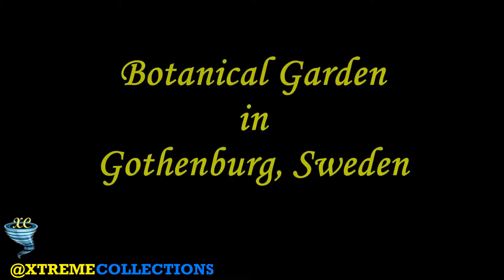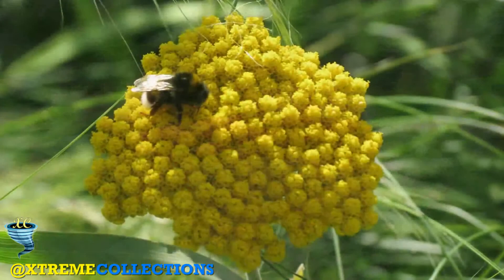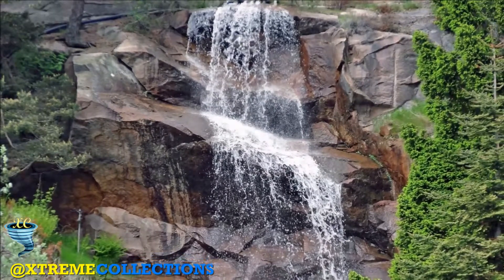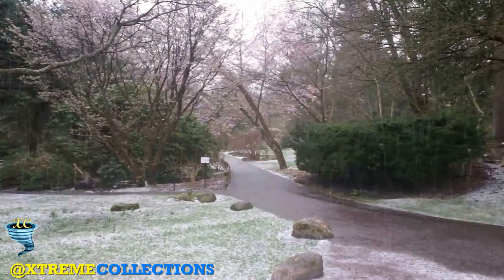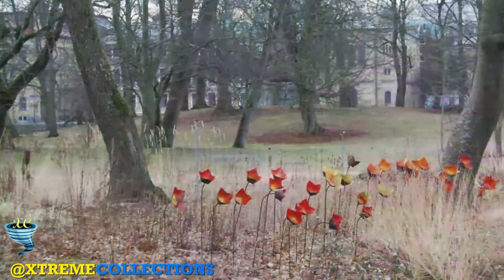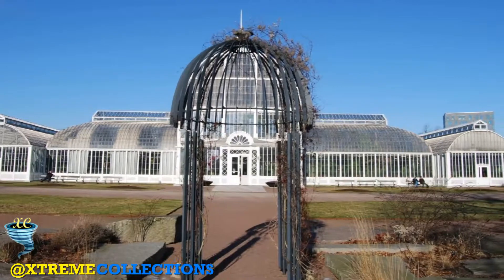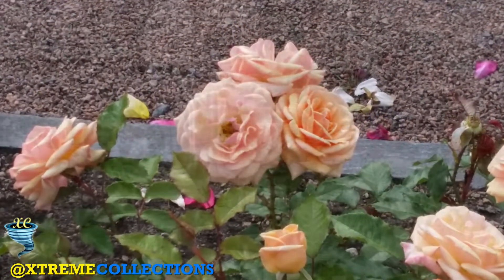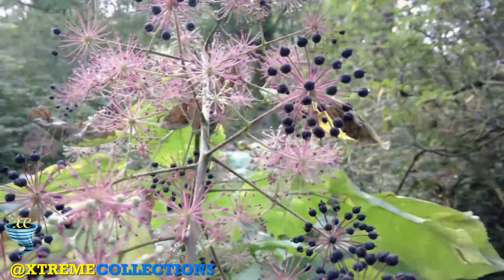Botanical Garden in Gothenburg, Sweden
The Gothenburg Botanical Garden is located in Gothenburg, Sweden, and is one of the larger botanical gardens in Europe.

The total area is 175 hectares, of which most constitutes the nature reserve, Änggårdsbergen, including an arboretum.

The garden proper is about 40 hectares and there are 16,000 different species. The Rock Garden has received two stars in the Michelin Green Guide. Other sights worth seeing are The Rhododendron Valley, the Japanese Glade and the greenhouses with about 4,000 various plants, including some 1,500 orchids, a remarkable tufa apartment and the rare Easter Island Tree, Sophora toromiro.

The park is unique in Sweden since it is independent of the city university. Currently it is one of the larger botanical gardens in Europe, with its 175 hectares, which include a wild nature reserve in the Änggårdsbergen hills. This reserve is also the site of the Garden’s arboretum with copses of trees from many parts of the world, in scientifically ordered collections. The cultivated part of the Garden is about 40 hectares in area, of which about half consists of beds of plants. There are also extensive lawns and shrubberies. The symbol of the garden is a white wood anemone. These flowers carpet the valleys of the Woodlands and the Nature Reserve in the spring.

The Gothenburg Botanical Garden is situated in a formerly completely rural area, where earlier a great country estate named Stora Änggården was located. The Garden was initially funded by a donation from the Charles Felix Lindberg Foundation, in special memory of Charles Felix Lindberg himself. Lindberg was a Swedish businessman and donor, who died in 1909.

The Gothenburg City Council took the initiative to the Botanical Garden in 1912. The decision was finally taken in 1915 and work started in 1916. The park was opened to the public in 1919 (the Woodlands) and in 1923 (the cultivated areas). It was first planned as ”a field for experimentation and biological demonstrations, and a nature park”. Stora Änggården was built in 1812 and renovated under the supervision of the architect Sigfrid Ericson in 1919 and is now used as staff residence.

The Gothenburg Botanical Garden was inaugurated in 1923 when Gothenburg celebrated its 300th anniversary.

One of the prominent botanists who created the garden was Carl Skottsberg, who made several research trips around the globe to collect the rare plants of the garden.He was appointed as the first director, and worked from 1919 until 1948. The road outside the Main Entrance is named after him (Carl Skotttsbergs gata).

Donations from many sources have played a vital role in the financing of the garden, including financing the construction of the Office Building. The Office Building was designed by the Swedish architect Arvid Bjerke and completed in 1926. A wing was added in 1936 to house the herbarium.

Land was donated by the City and by private persons. An adjacent plot of land was donated by the City to Gothenburg University for the construction of the Department of Biology and Environmental Sciences buildings, to the right seen from the Main Entrance. They were designed by the architects Stig Hansson and Walter Kiessling and completed in 1971. In 1975 The Woodlands containing the arboretum with a collection of exotic trees were declared as a Nature reserve in 1975 and was named Änggårdsbergen.

The City of Gothenburg handed over the operation of the Garden to Region Västra Götaland Regional Council in 1998.

The topography of the botanical garden is very varied, much of it consisting of hilly terrain which lends itself naturally to boundaries drawn between different layouts with contrasting vegetation. The huge and dramatic rock garden with its 5,000 species from different continents is internationally acknowledged. Nearby is the greenly peaceful Japanese Glade where valuable plants can be seen that were collected and brought in the 1950s by former curator Tor Nitzelius straight from their wild habitats in East Asia to the botanical garden in Gothenburg.

The Rock Garden at the Gothenburg Botanical Garden.
The stock of over 500 species and cultivated varieties of Rhododendron offer a gorgeous, scented spectacle in the early summer. At different times of the year visitors may also enjoy the world’s largest collection of bulbs and tuberous plants brought here straight from their wild habitats. The pretty Herb Garden, the lush beds of perennials and not least the Kitchen Garden with its crop rotation and typically Swedish syringa arbour are all interesting in their special ways. The Gothenburg Botanical Garden has been well to the fore with a new outlook on how to grow annual plants; the so-called summer blooming concept.